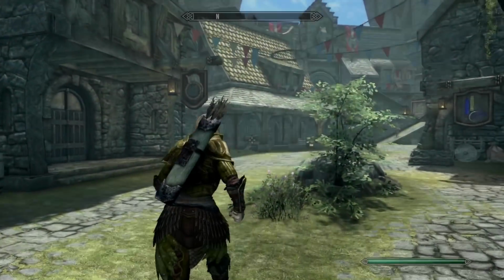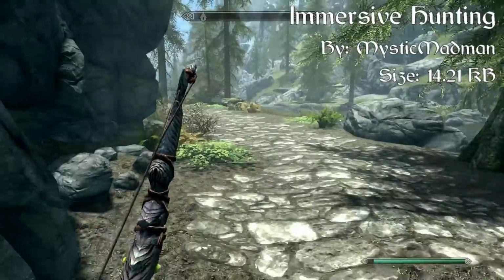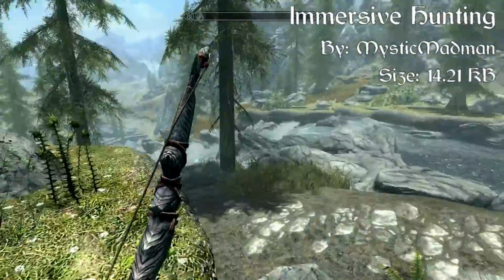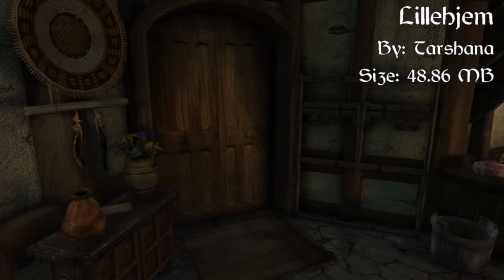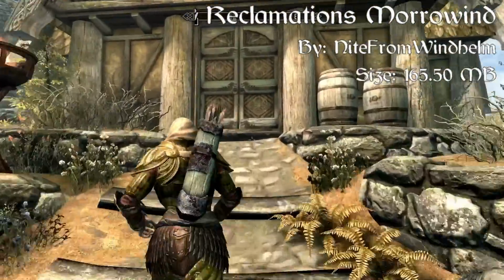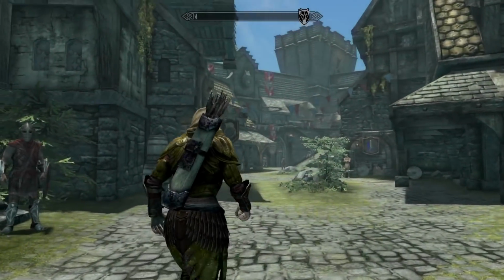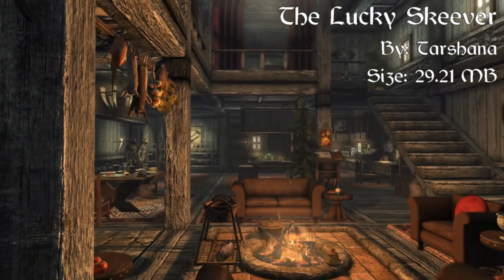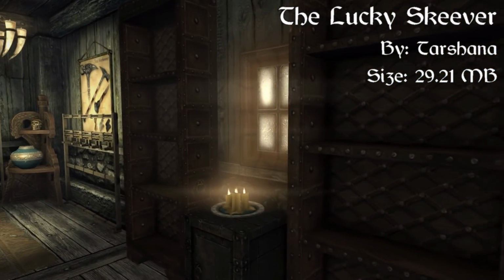Skyrim Top 5 Mods of the Week #73 (Xbox One Mods)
ANOTHER WEEK OF AMAZING NEW MODS! I love making this series so far and can't wait to continue with it! Mods in Skyrim are so fun so go give these ones a try! As always, I hope you enjoy :)

Mods covered today:
1:11 - The Honey Spirit
1:50 - Immersive Hunting
3:18 - Lillehjem
4:39 - Reclamations Morrowind
5:47 - The Lucky Skeever